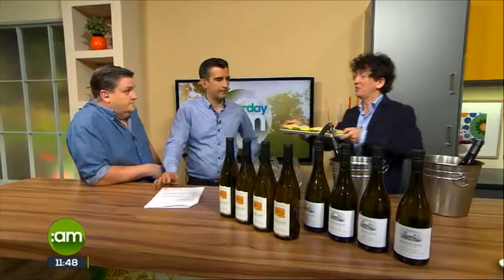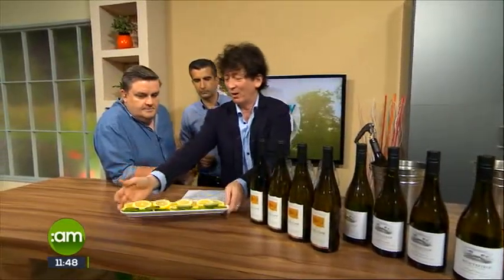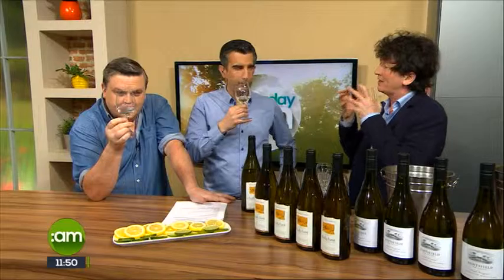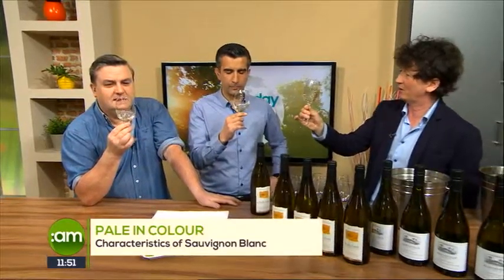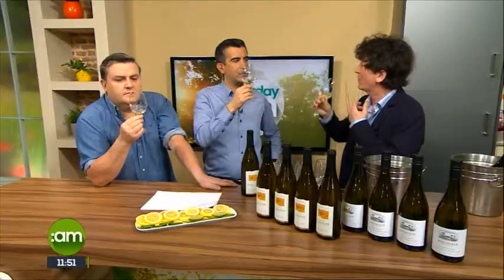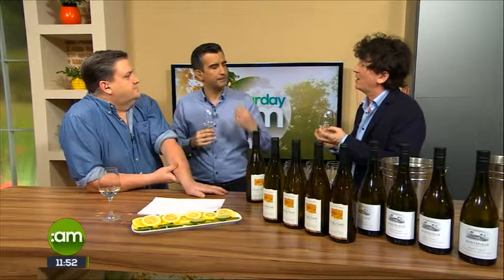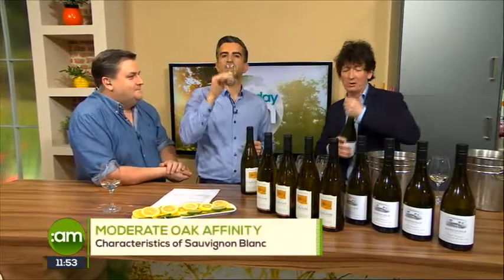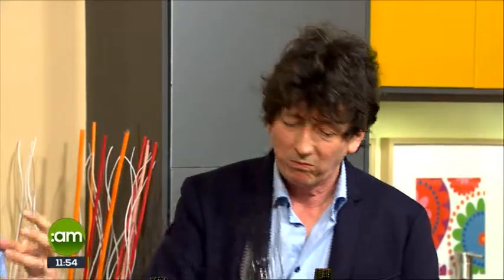Saturday Sommelier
We started a new series with wine expert David Whelehan who promises to have you educated about wine over the next few months.  Today we learnt about Sauvignon Blanc..